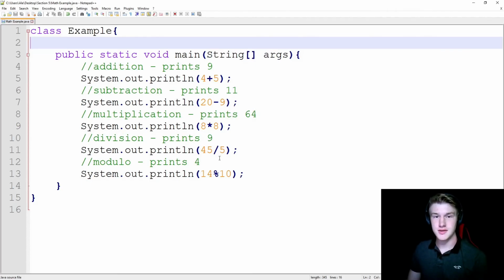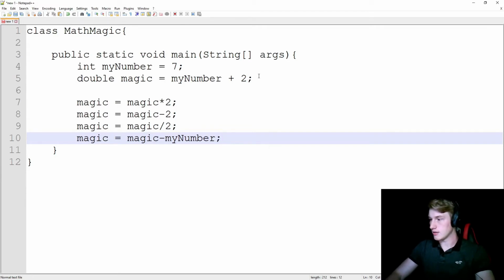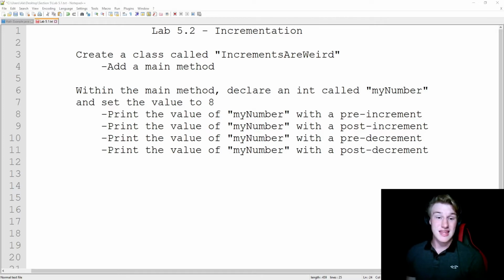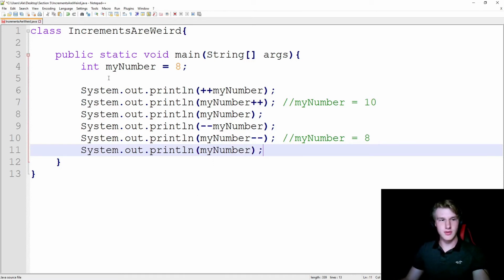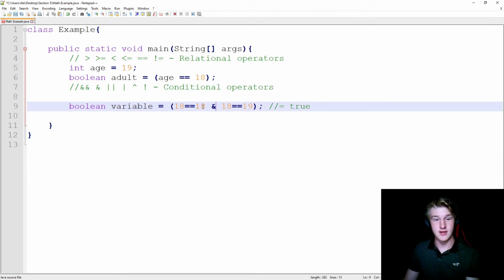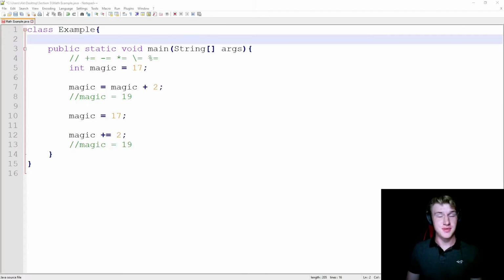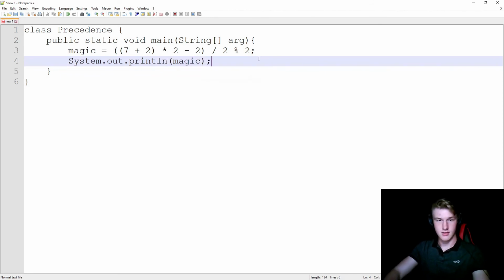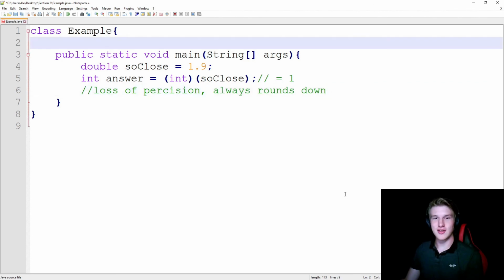Java Tutorial - Section 5 - Operators